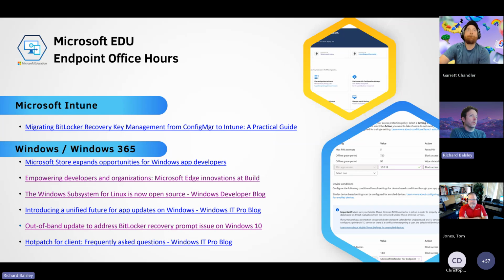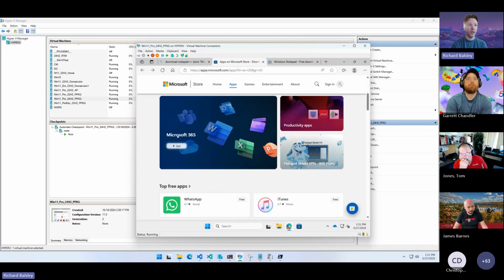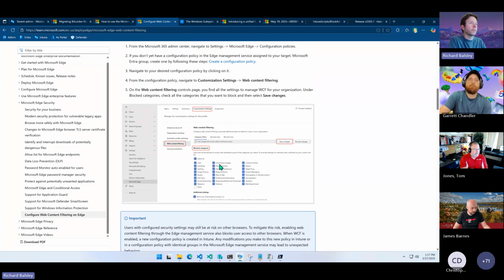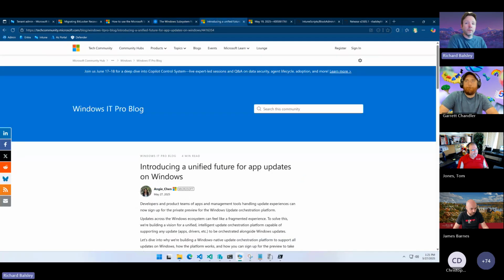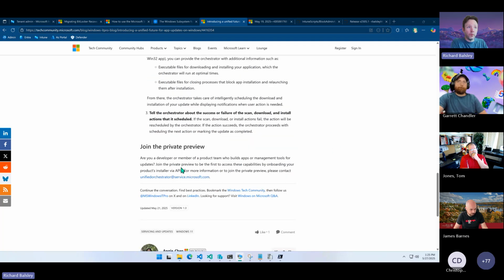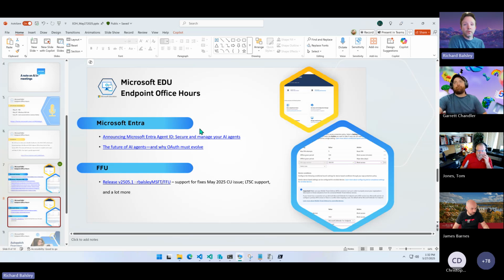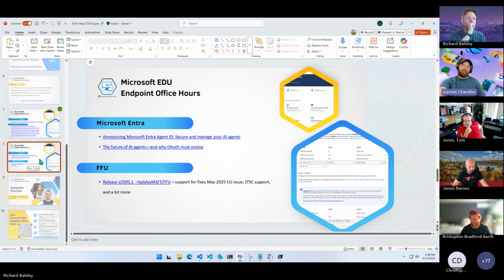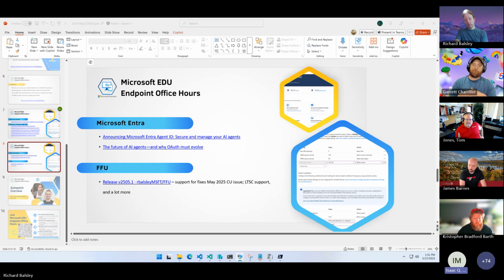Open Q&A | May 27, 2025 | MSFT EDU Endpoint Office Hours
This week's open Q&A session is packed with exciting updates and insights from the world of Microsoft Intune, Windows, and more.

Our experts, Garrett and Richard, dive into the latest developments, including:

Migrating BitLocker Recovery Key Management from ConfigMgr to Intune
Expanding opportunities for Windows app developers in the Microsoft Store
The open-source release of the Windows Subsystem for Linux
Introducing a unified future for app updates on Windows
Addressing BitLocker recovery prompt issues on Windows 10
Hotpatch updates and their implications
We also explore the new Microsoft Entra Agent ID for managing AI agents and discuss the future of AI agents and OAuth evolution. Plus, get the latest on the FFU release v2505.1, which includes support for LTSC and more!